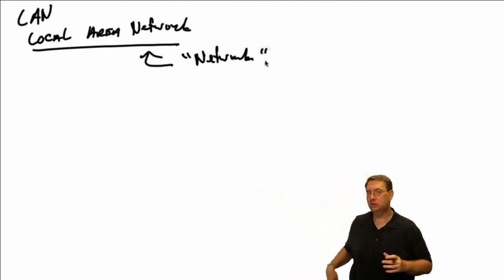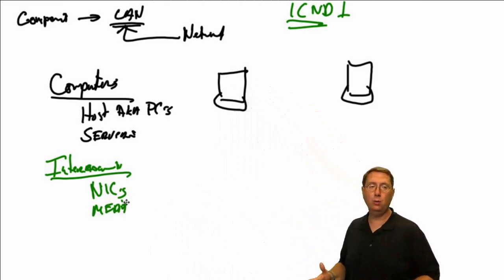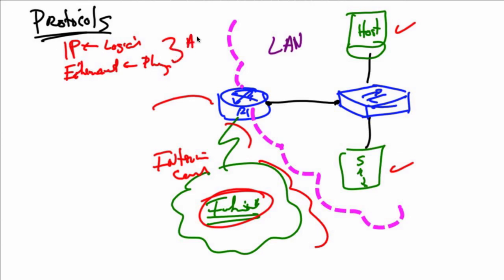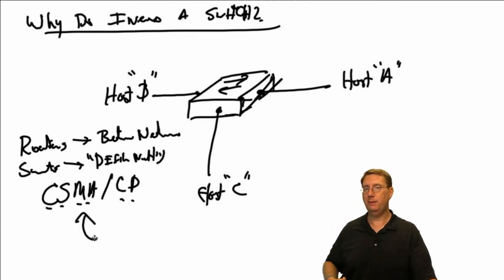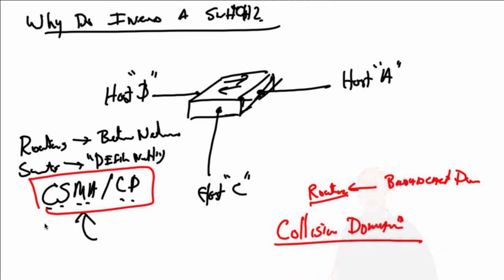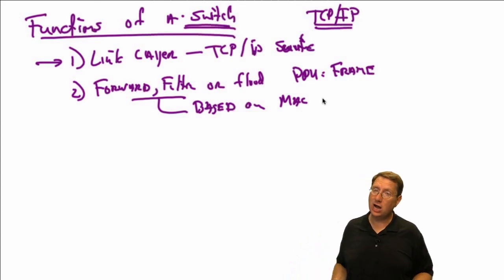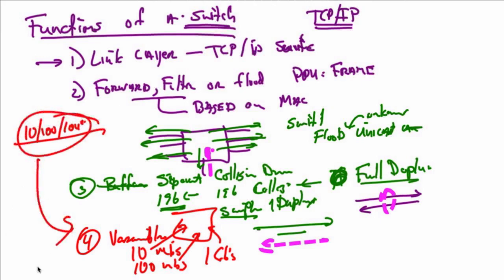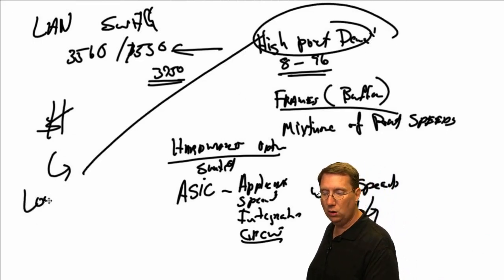200-125 CCNA 9 Introducing LANs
200-125 CCNA 9 Introducing LANs